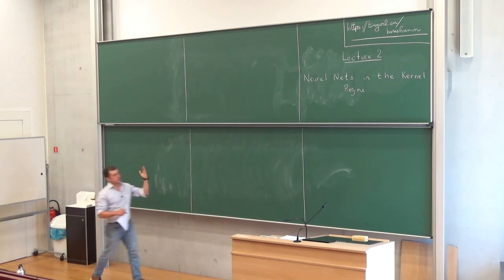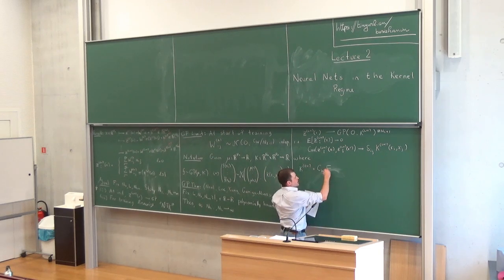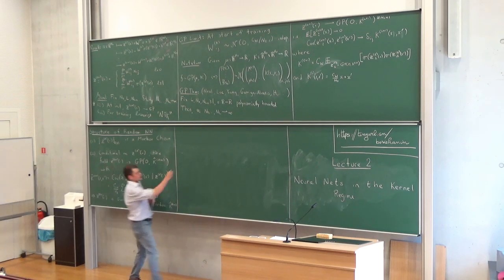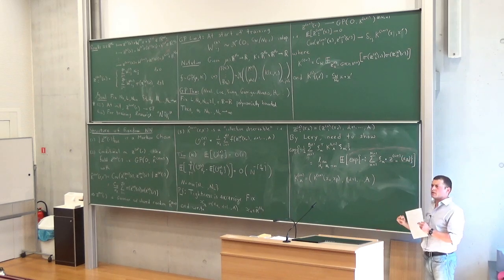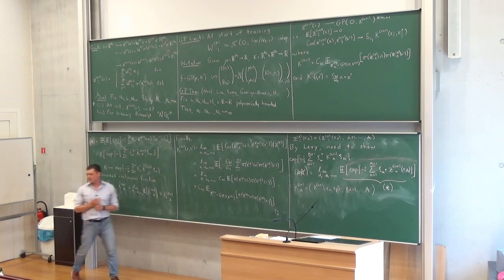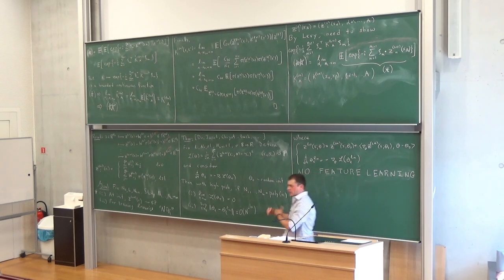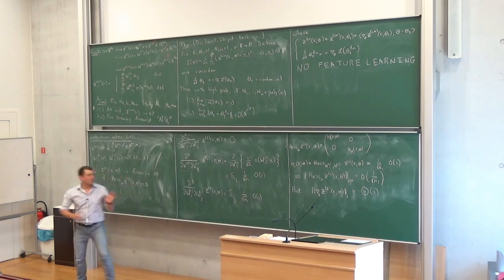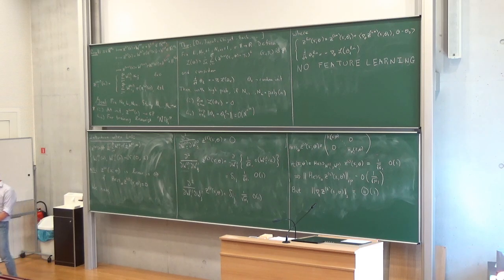Boris Hanin's lectures on Deep Learning. Lecture 2: Networks at infinite width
Boris Hanin's lectures on Deep Learning continue with Lecture 2 titled "Networks at Infinite Width (Optimization and Neural Tangent Kernels)", are part of a series presented by the Department of Mathematics at the University of Luxembourg.